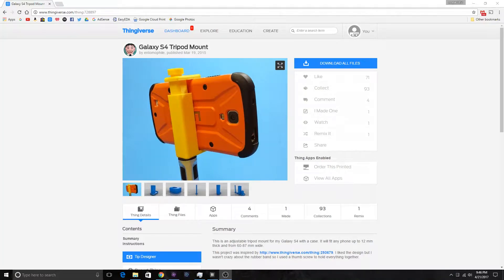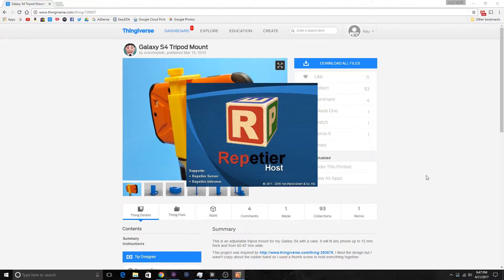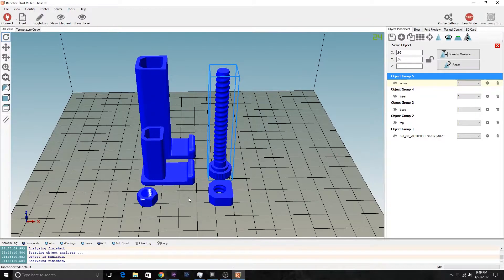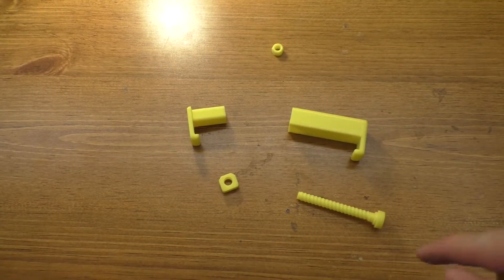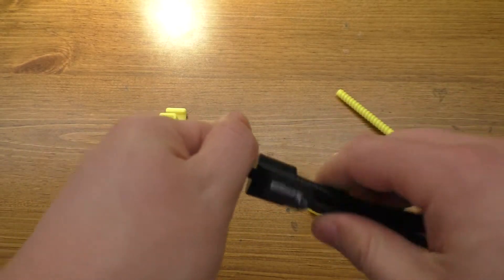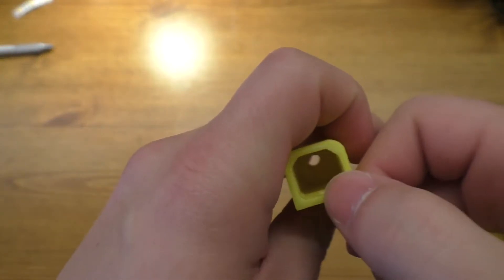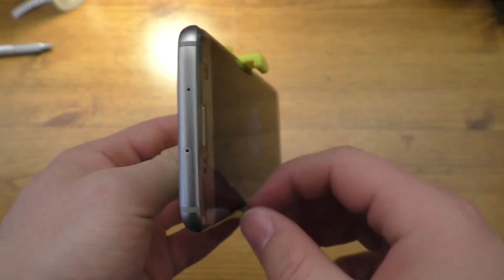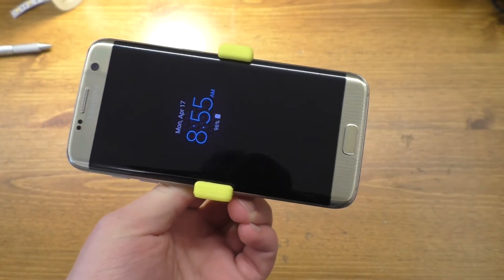3D Printed #6 Phone Tripod Mount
In this episode of 3D printed I print a tripod mount for a cell phone that I found on thingiverse.